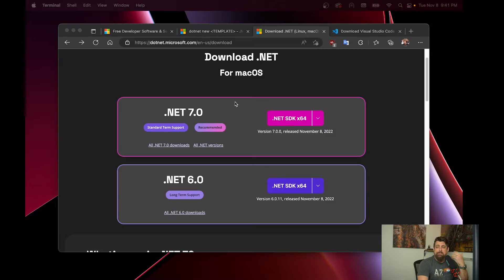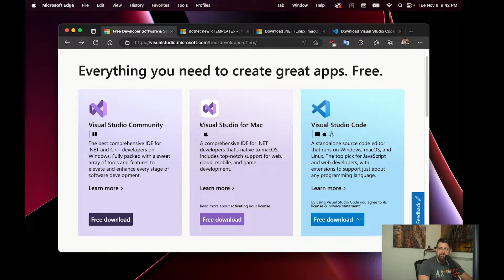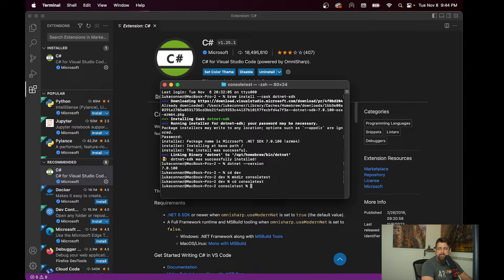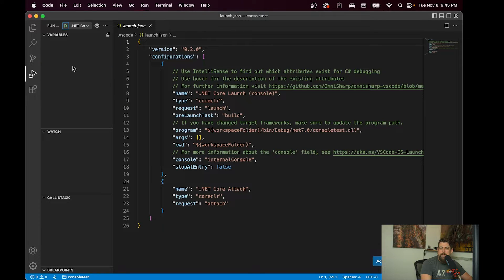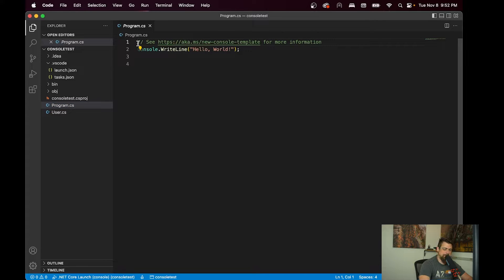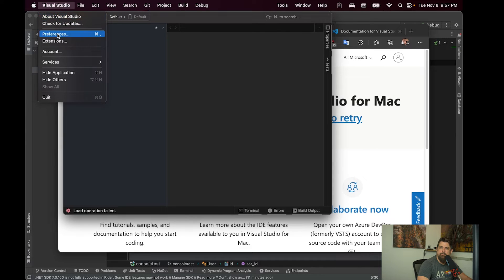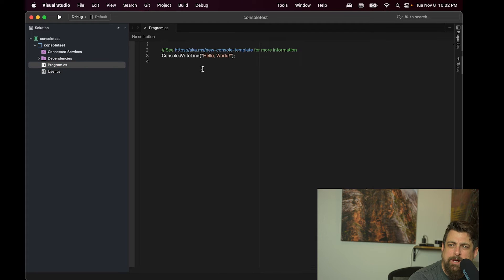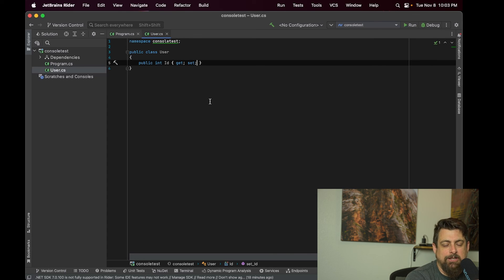How to set up a .Net development environment on a Mac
Have you been tempted by the rave reviews of the Apple Silicon macs but you're a .Net developer? I've been developing .Net on a Mac for over 10 years. First using apps like Parallels, and with the release of .Net Core directly on the Mac itself. It's easier than you think.